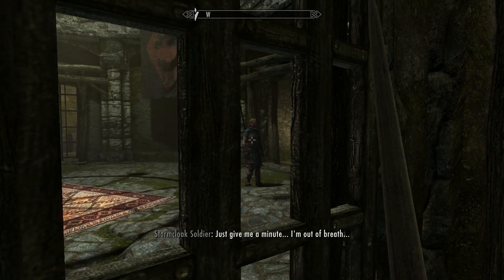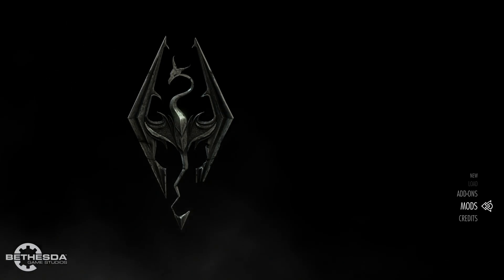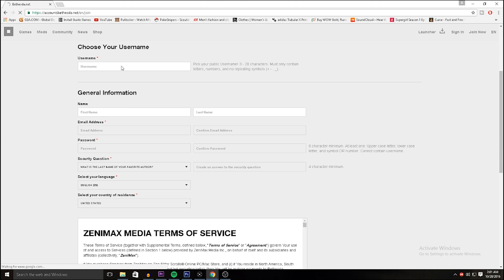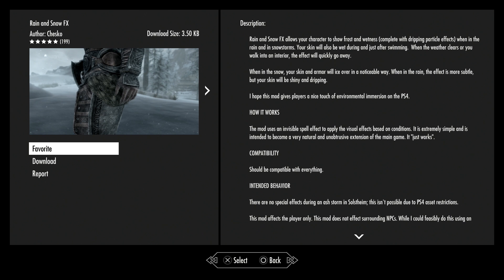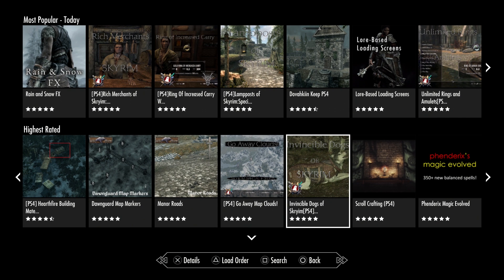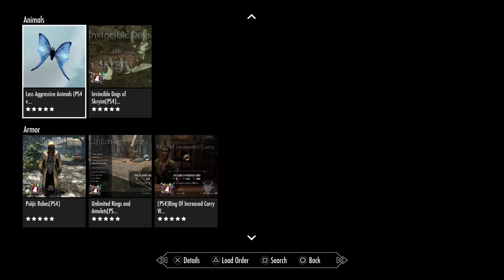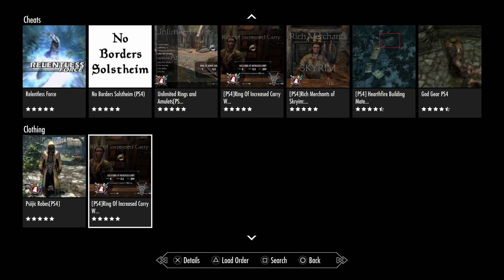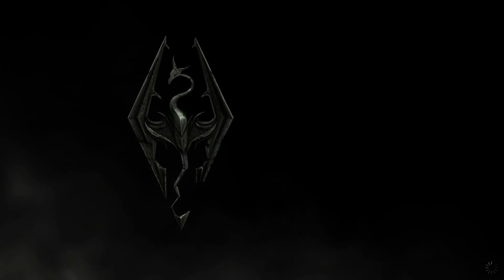HOW TO MOD SKYRIM ON CONSONLES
HERE IS HOW YOU CAN INSTALL MODS IN THE REMASTERED CONSOLE VERSION OF SKYRIM